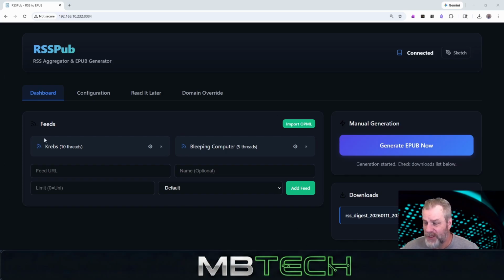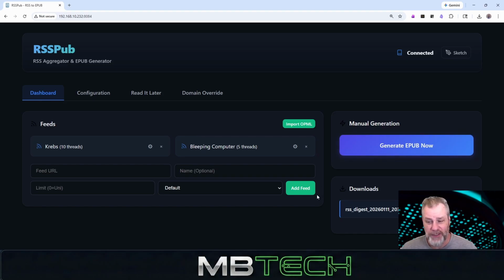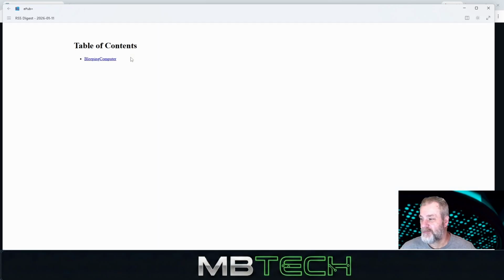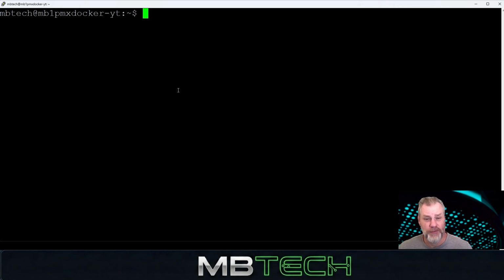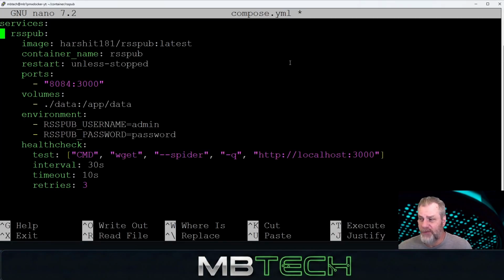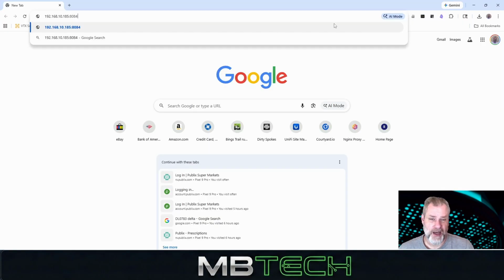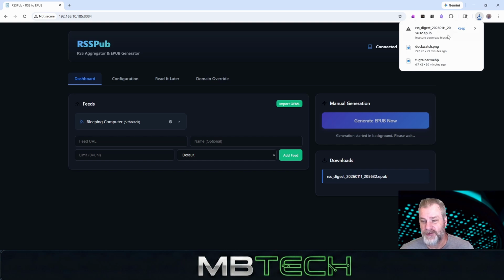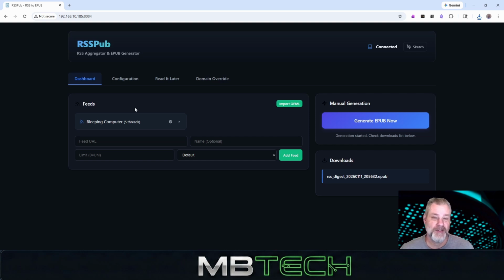RSSPub: Turn RSS Feeds Into E-Books (RSSPub Tutorial)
Stop reading RSS feeds on screens. Use RSSPub to convert your blogs and news into EPUB files delivered to Kindle every morning.

✅ Deploy in 5 minutes (Docker)
✅ Configure any RSS feeds
✅ Optimize for e-ink (grayscale)
✅ Automate Kindle delivery
✅ Read distraction-free

💰 Benefits:
- Eye strain eliminated
- Zero distractions
- Weeks of battery
- Free daily newspaper

🐳 DOCKER COMPOSE:
```yaml
services:
  rsspub:
    image: harshit181/rsspub:latest
    container_name: rsspub
    restart: unless-stopped
    ports:
      - "8084:3000"
    volumes:
      - ./data:/app/data
    environment:
      - RSSPUB_USERNAME=admin
      - RSSPUB_PASSWORD=password
    healthcheck:
      interval: 30s
      timeout: 10s
      retries: 3

Works with: Kindle, Kobo, reMarkable, any EPUB e-reader